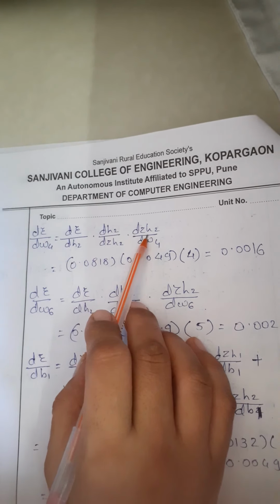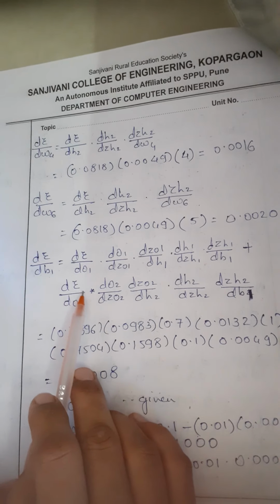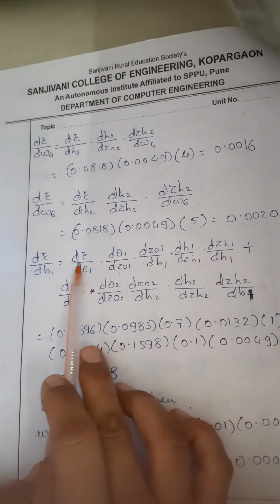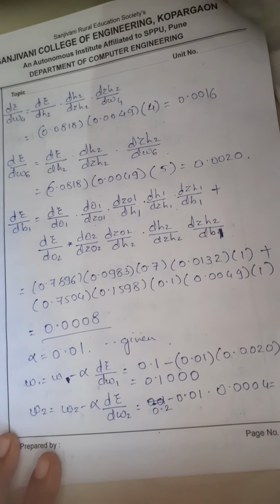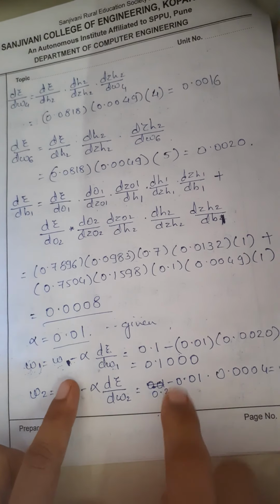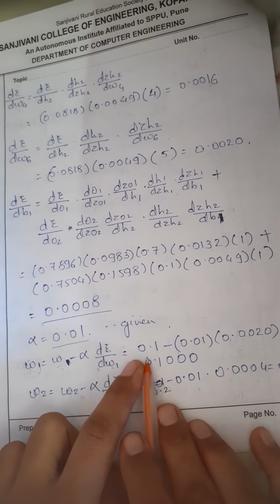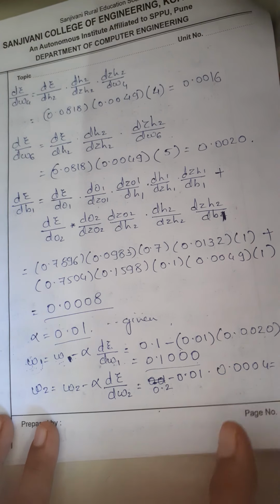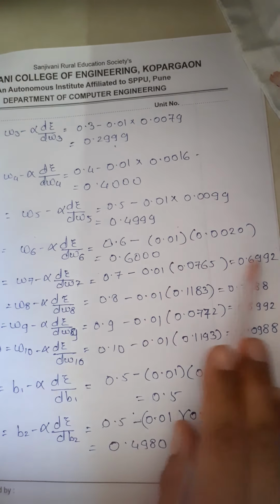Backpropagation Example Part III